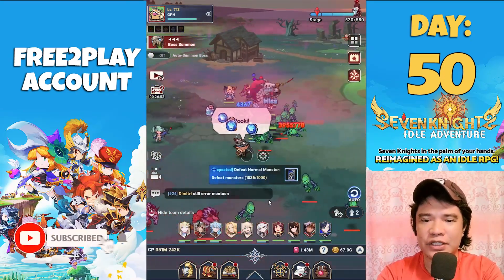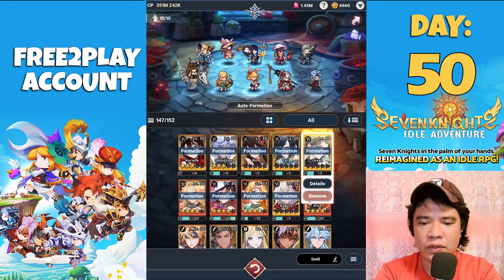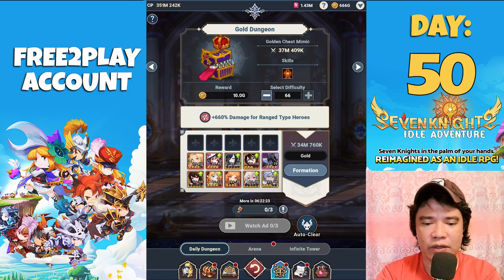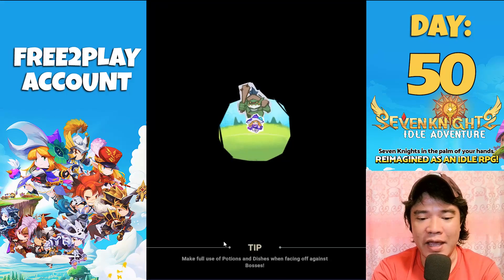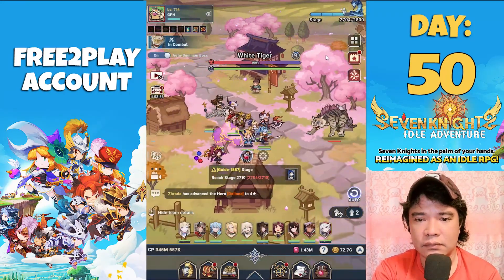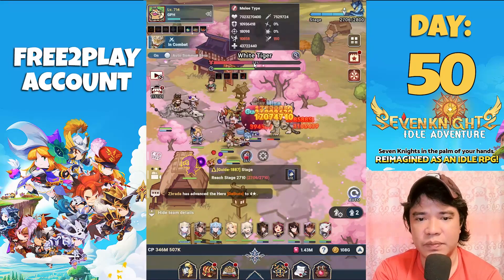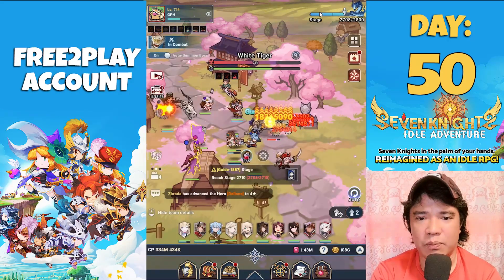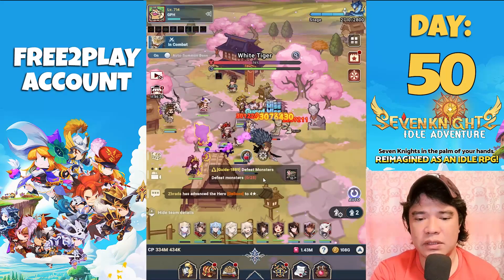My Best Team Set Up in Gold Dungeon [Seven Knights Idle Adventure] Day50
✅ its day 49 and here are the Top3 Must Have Core Heroes in Seven Knights Idle Adventure! Skibidi Toilet

🚩 Skibidi: Check this Time Stamps:
00:00 - My Progress
01:27 - TOP 3 CORE HEROES IN THE GAME
06:05 - Card summoning
09:06 - OUTRO